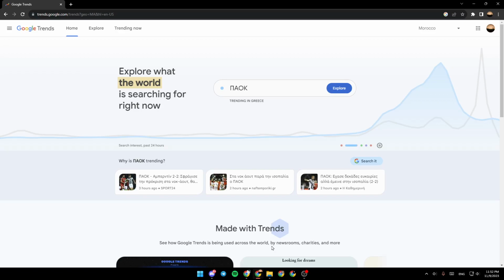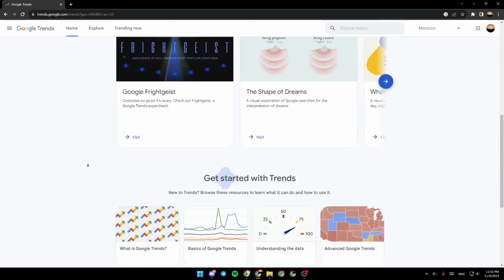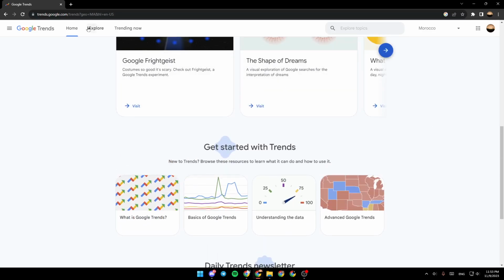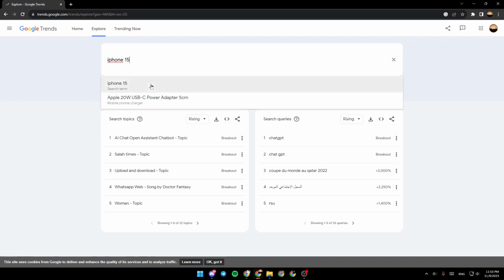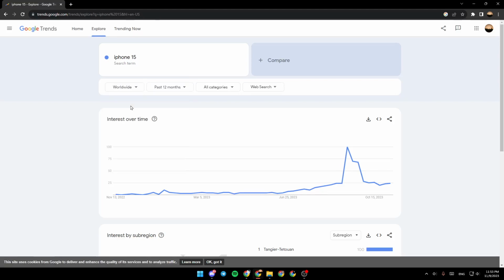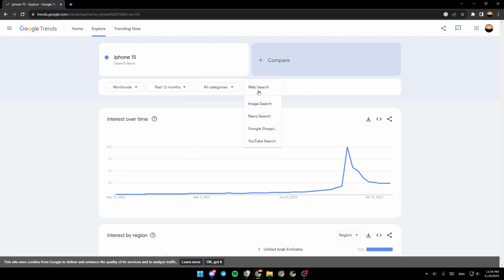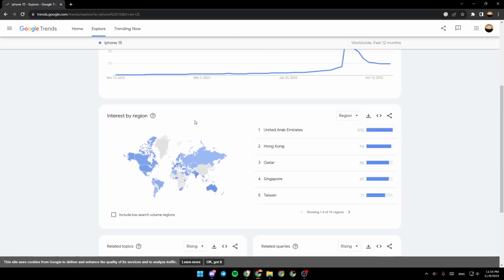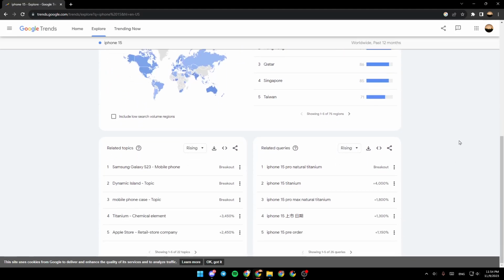How To Use Google Trends For Product Research Tutorial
Today we talk about use google trends for product research,how to use google trends for product research,google trends,how to use google trends,google trends tutorial